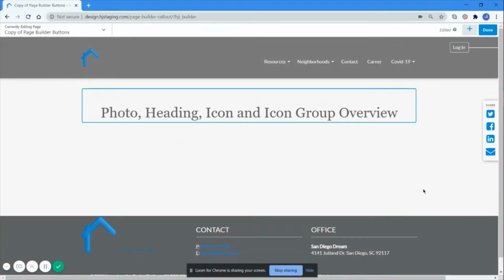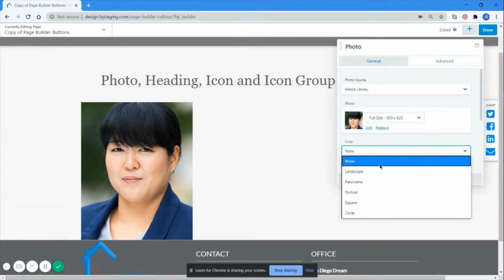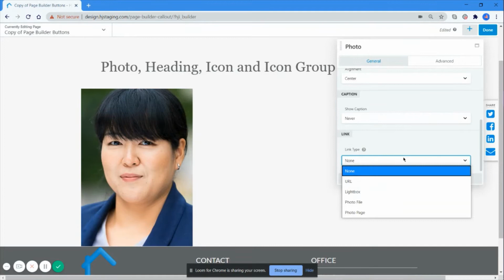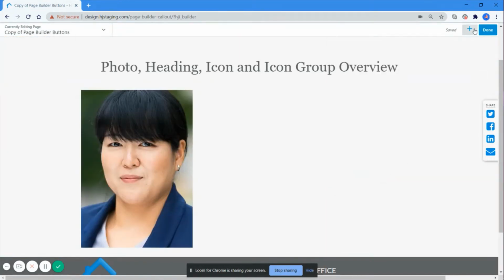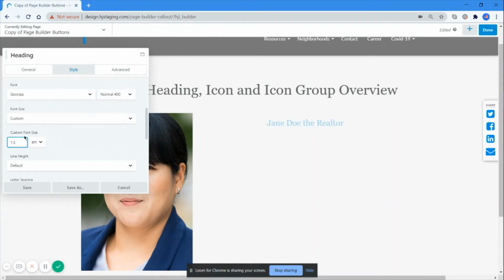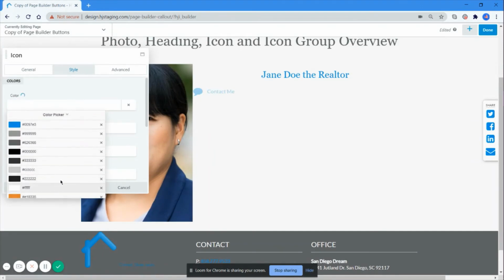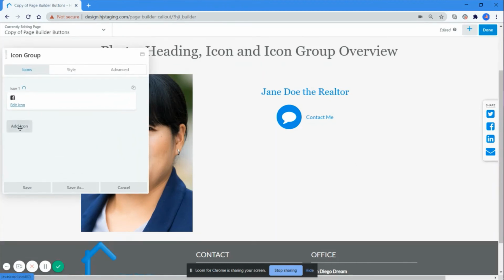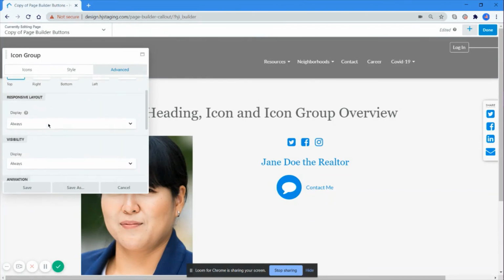Photo, Heading, Icon and Icon Group overview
We are going to show you how to use a combination of modules to create a more comprehensive and professional layout, this style of editing is closer to how you might edit when creating a page. In this video, we will be using the heading, photo, icon, and icon group elements to introduce “Jane Doe” the Realtor to her clients.